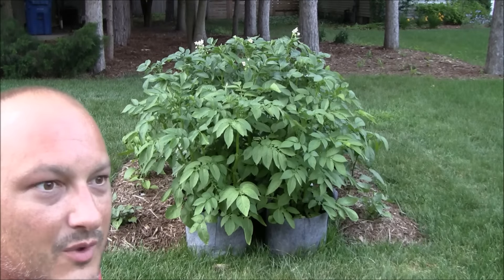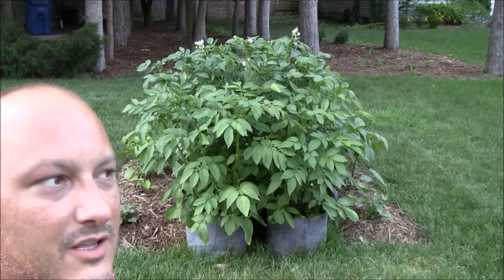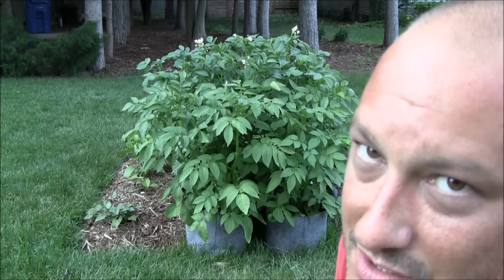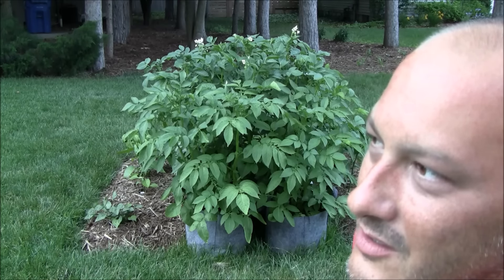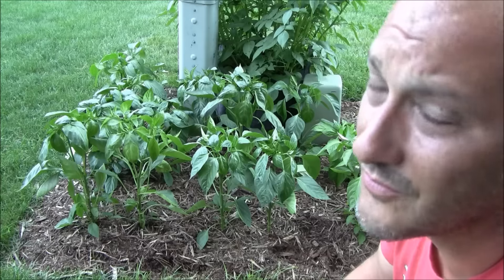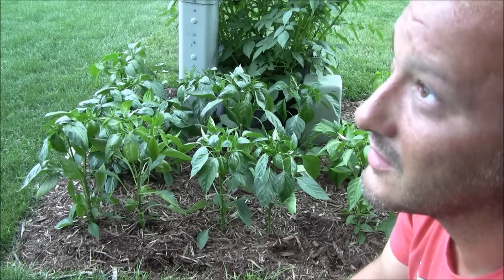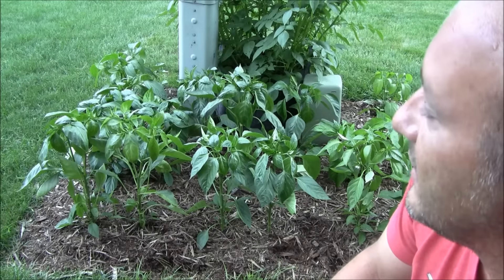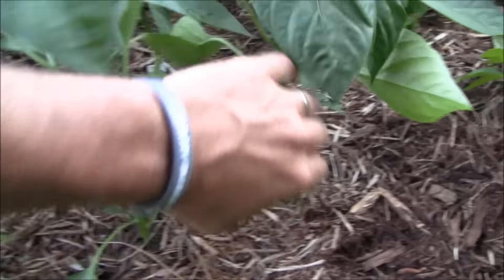Perfect Grow Bag Potato Plants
Here is an update on grow bag potatoes and in-ground peppers.  We are exactly halfway through the growth cycle of the potato, which is the flowering stage.